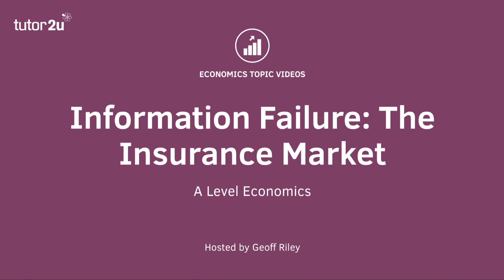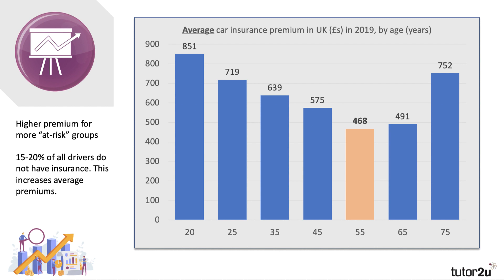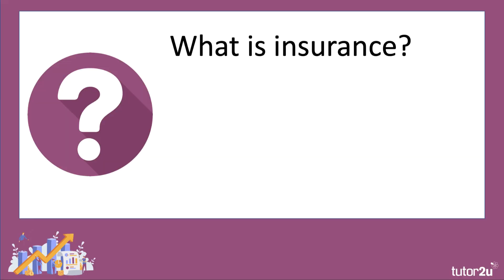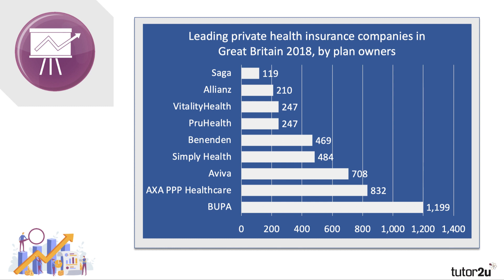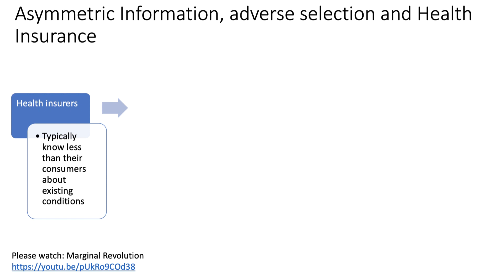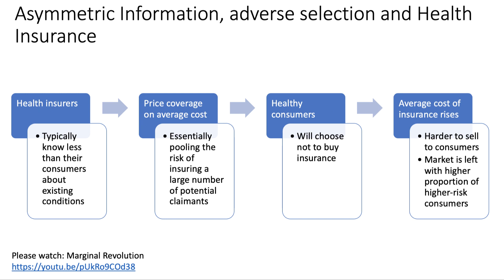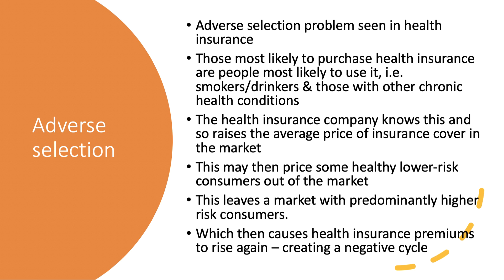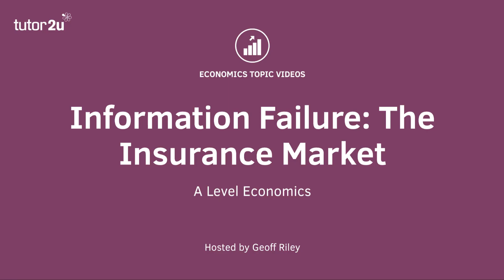Information Failure: Health Insurance and Adverse Selection I A Level and IB Economics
The health insurance market is considered in this short video including the potential problems caused by adverse selection.